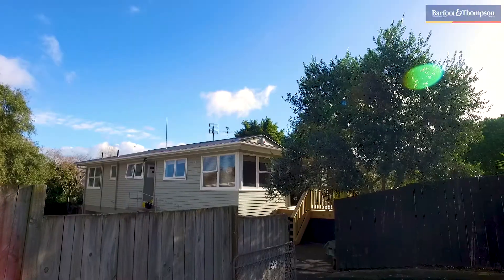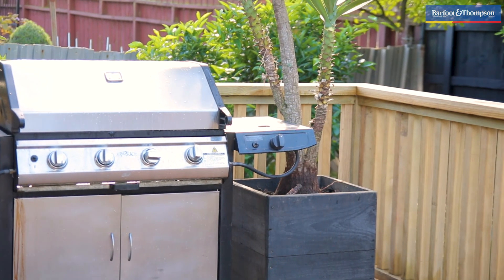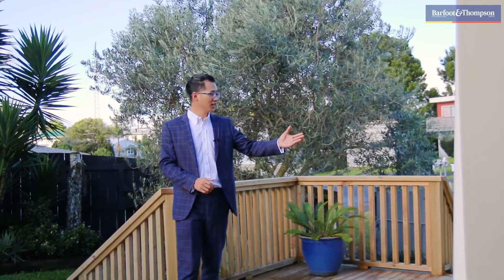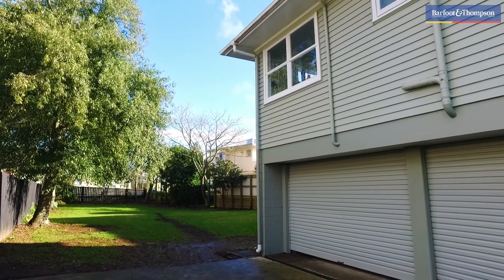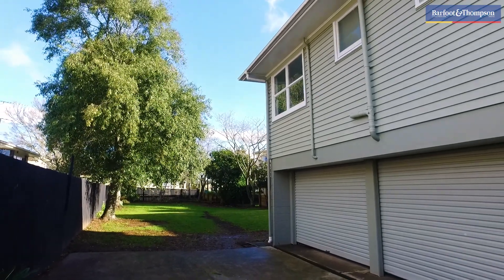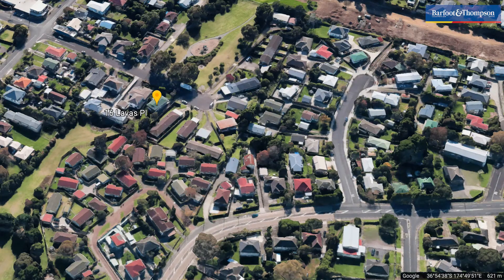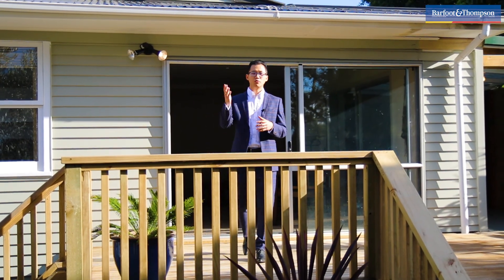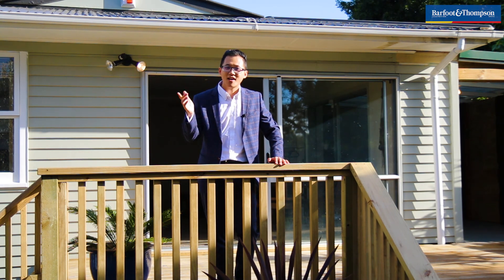16 Lavas Pl Mt Wellington - More than a family home [Rain Diao - the Rainmaker]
More than a renovated family home!

Once in a while, a fantastic opportunity presents itself to the market that is not to be missed! If you are looking for a fully renovated spacious family home with unlimited future development potential, then this one is for you!

Located on a quiet street at the end of the cul-de-sac, this solid weatherboard 3-bedroom property has been thoroughly renovated with the top quality new carpet, kitchen, and paint job. Sun pours into the front deck and living room throughout the day. Don't fret about those cold winters, the top and bottom insulation keeping the home toasty warm.
Ever run out of storage space? Not in here. Double garage underneath the house with huge storage space. Rumpus room, workshop, hobbit room? The choice is yours.

Proudly sits on an 827M2 of prime land, zoned for Mixed Housing Suburban. Start booking your builder and surveyor, because the subdivision is certainly a potential here, subject to Council approval.

The location couldn't get any better than central Mt Wellington, being so close to public transport routes, train station, motorway access north and south, shopping, restaurants and entertainment at Sylvia Park, Ellerslie village and Lunn Ave. And yet enjoy the peace and quietness of the property has to offer.

My vendor has decided it is time to move out of the country, and wants this property sold yesterday. So, act quickly to make sure you don't miss out on amazing opportunity.